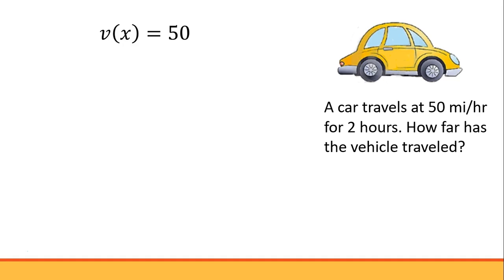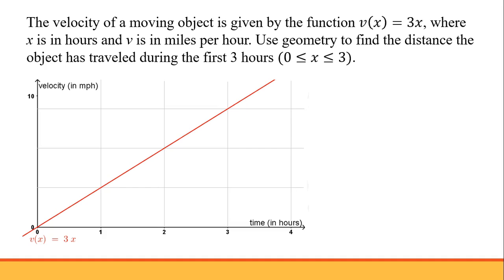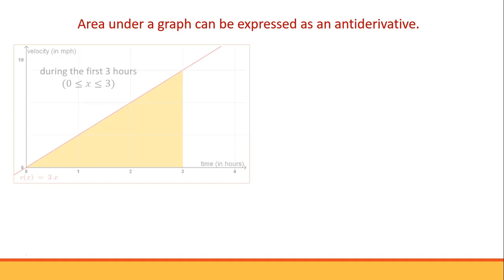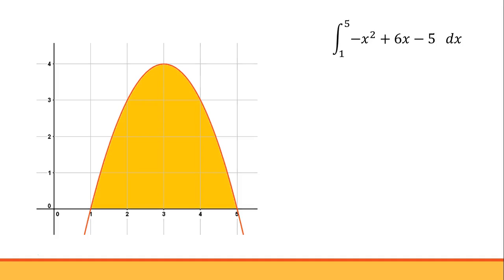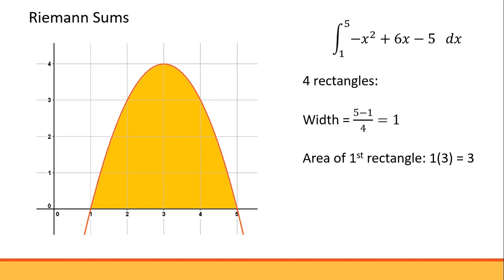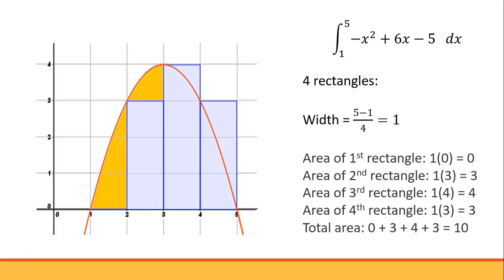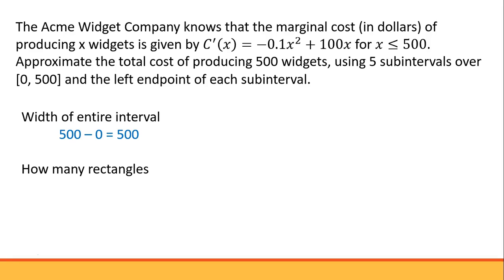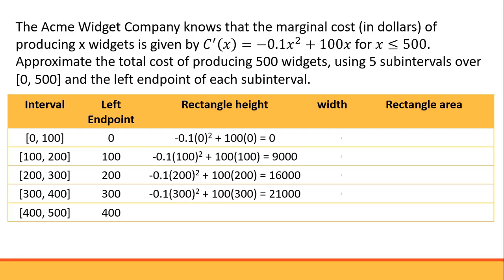Antiderivatives as Area